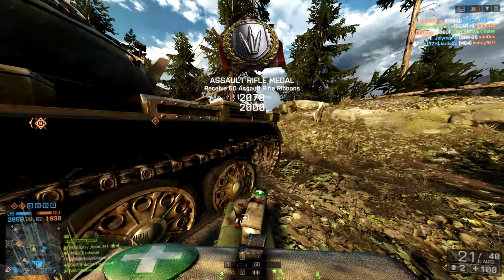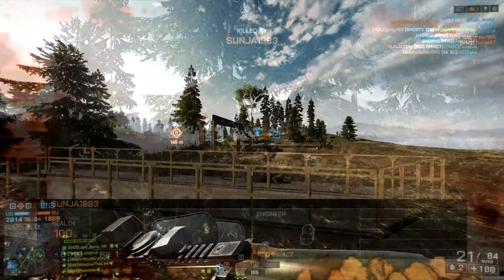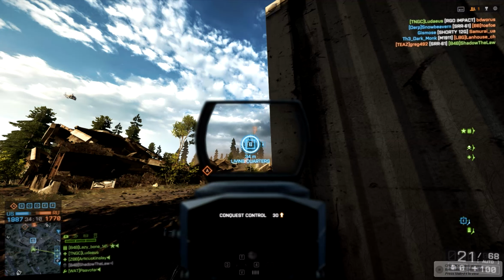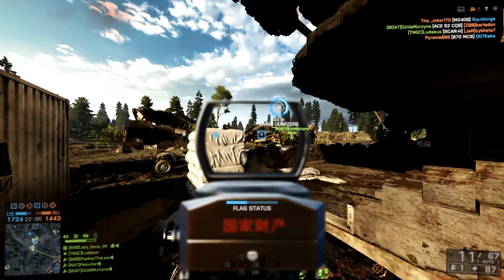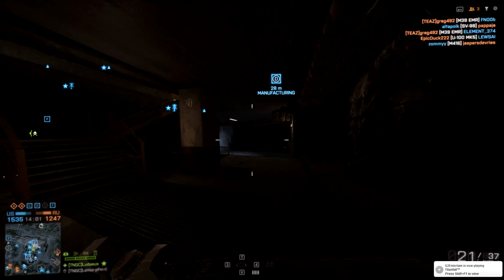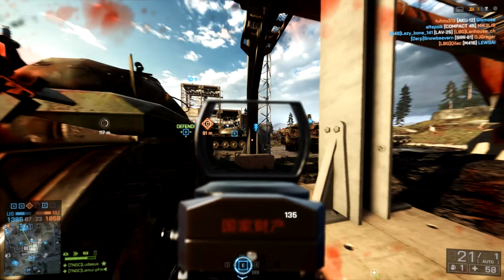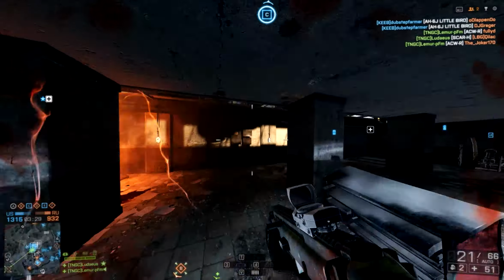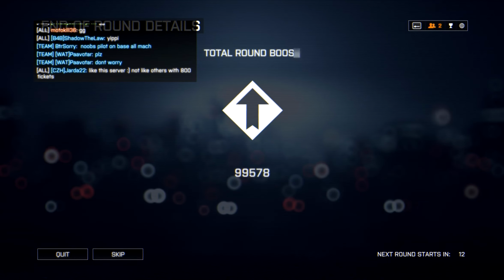SCAR H 80 bomb on Zavod 311 gameplay and commentary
Hey guys sorry its a few days late but here is another video on Zavod 311 using the SCAR-H I dropped an 80 bomb in this round and it was about 1 hour long so it has been cut down a lot enjoy the video!